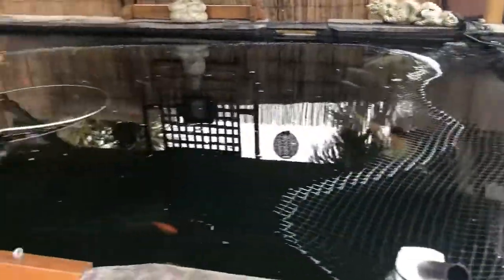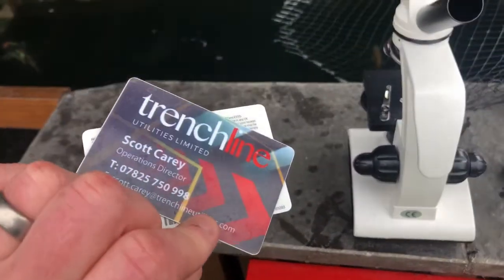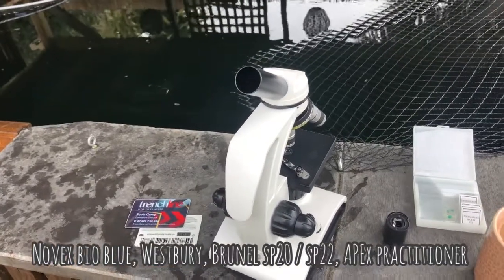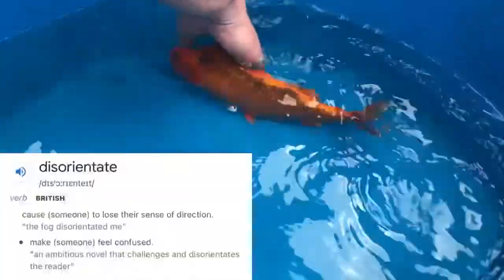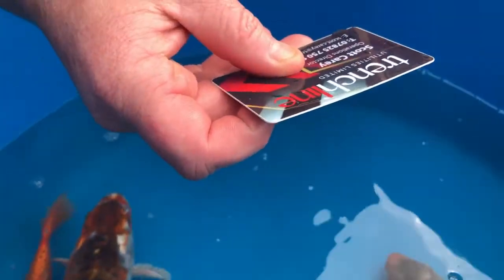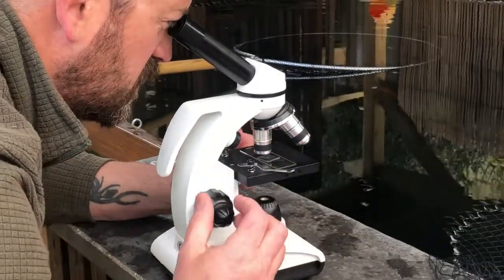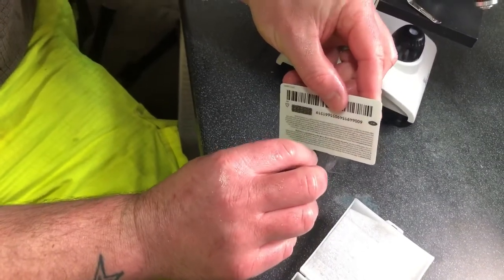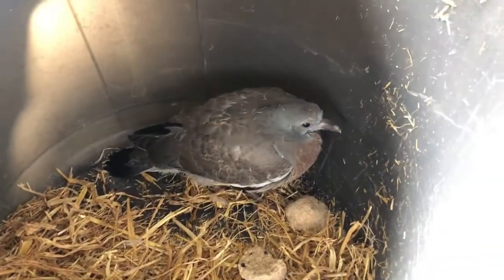Scraping koi for parasites and how to identify using a microscope 🔬 👍🏼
7 days after the flukes treatment - just scraping the koi to test if successful. This is how I scrape based on my own learnings - This is not a conclusive technique and just my opinion